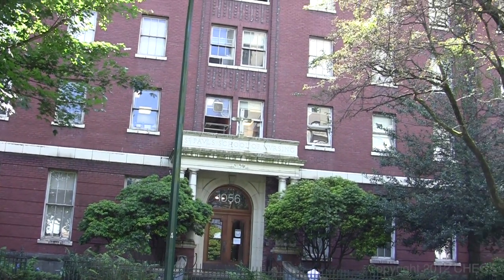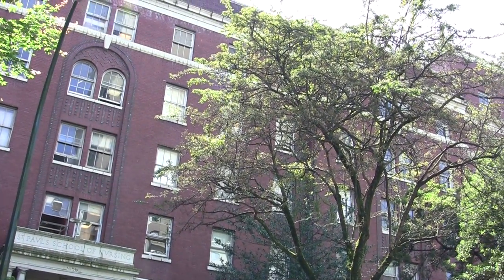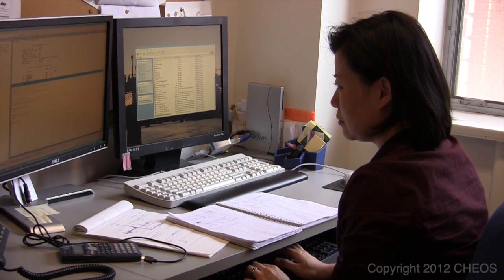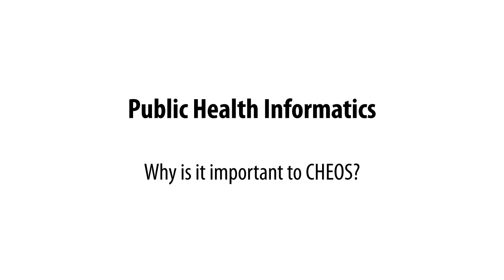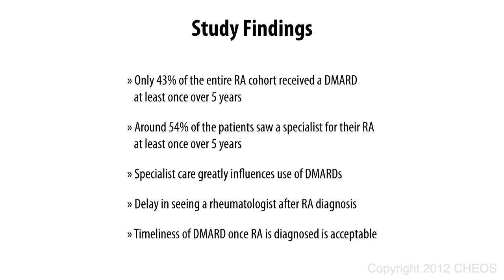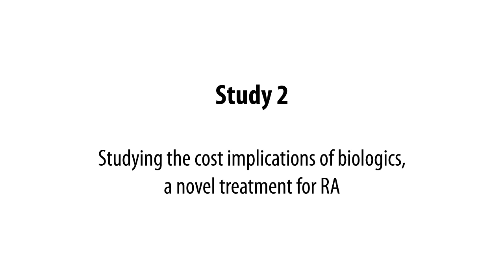What is Health Informatics?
CHÉOS Director Dr. Aslam Anis and statisticians Eric Fu and Daphne Guh recently collaborated with the University of British Columbia's (UBC) eHealth Strategy Office to produce a video that discusses the value of health administrative databases to undertake health services research. This video was used as an educational tool for a health informatics course at The University of Hong Kong's School of Public Health in 2012 by Kendall Ho, director of UBC's eHealth Strategy Office.

Thank you to the University of British Columbia's eHealth Strategy Office for the video!